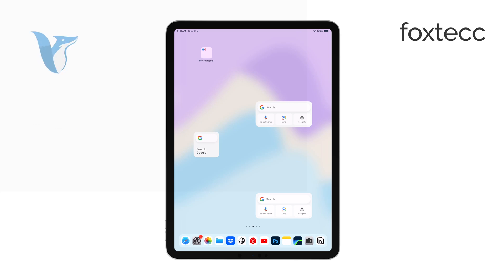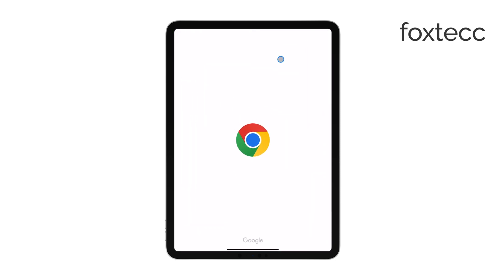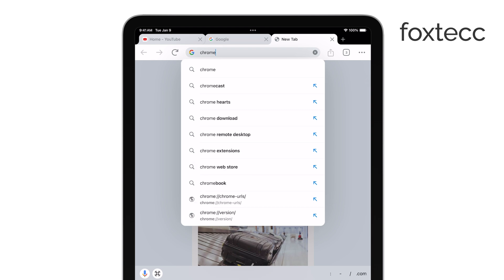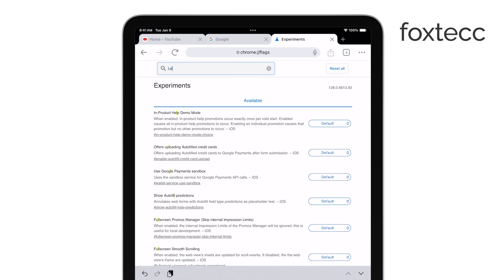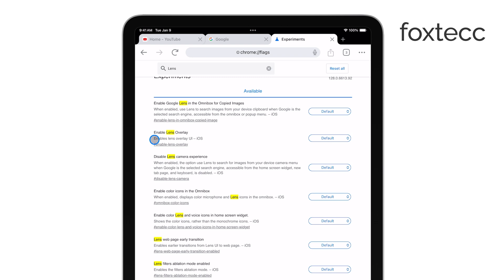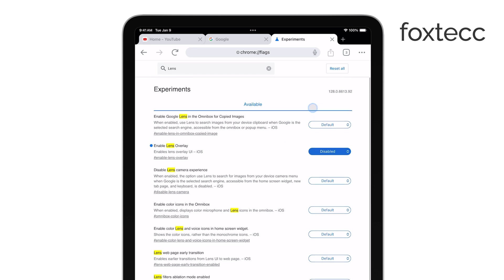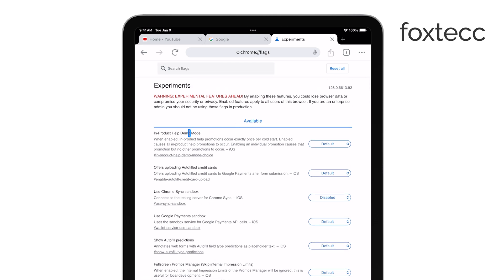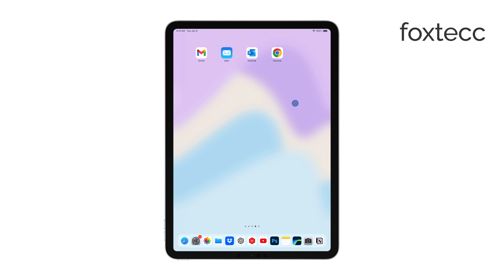How to Remove Google Lens from Search Bar on iPad (tutorial)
In this video, I will guide you through the steps to remove Google Lens from the search bar on your iPad. Follow along for a quick and easy solution to customize your search experience.